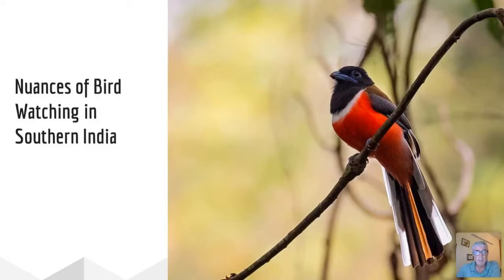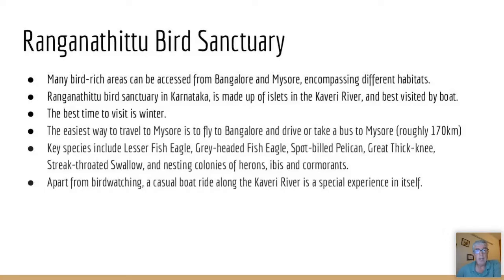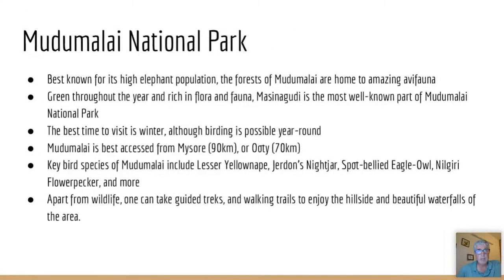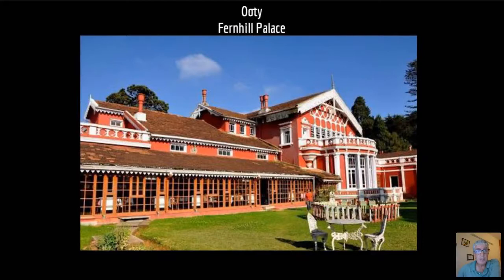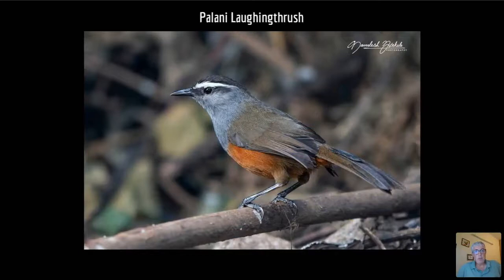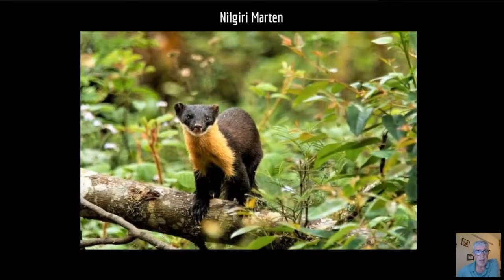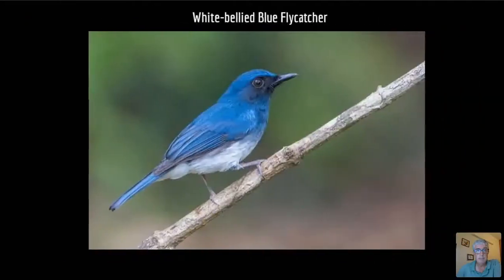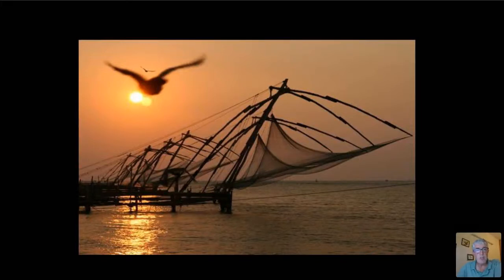Birds Of South India With Mohit Aggarwal And Mike Prince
This video is all about birding in south india but also try to cover the following subject:
-birdwatching in india
-birding in chinnar
-birding in western ghats birding trip report

Youtube is the best website to go when searching for videos about birding in south india.
birding in south india is undoubtedly something that intrigues you and other people so I made this video about this topic.

This YouTube channel has other similar videos about birdwatching in india, birding in chinnar and birding in western ghats birding trip report
Now that you have actually watched my YT vid regarding birding in south india has it helped?
Please like the YouTube vid to help other individuals searching for birdwatching in india or birding in chinnar